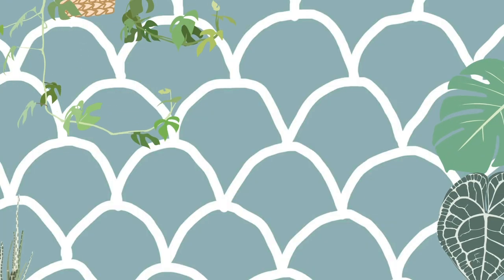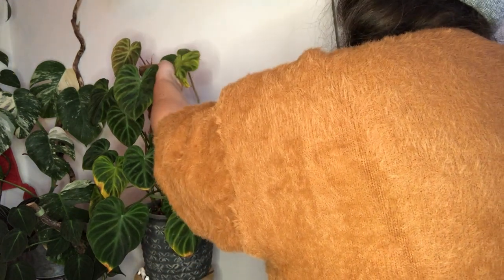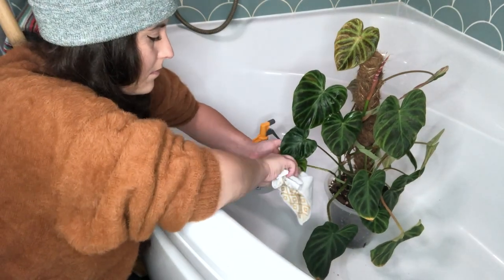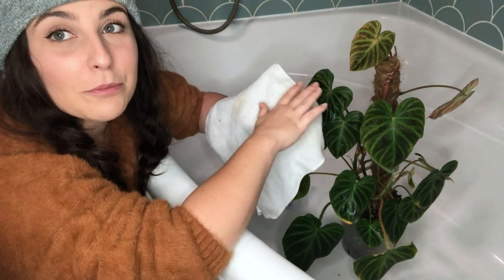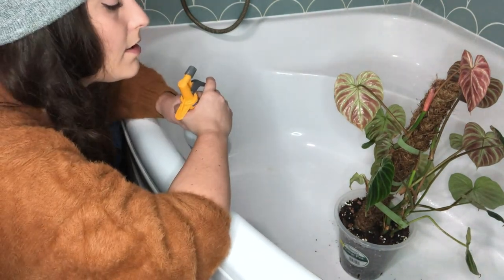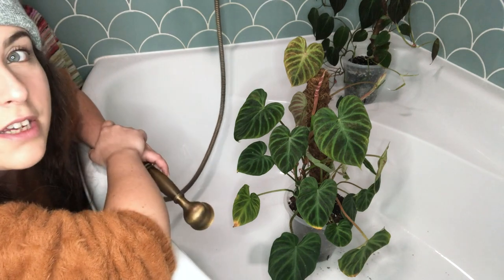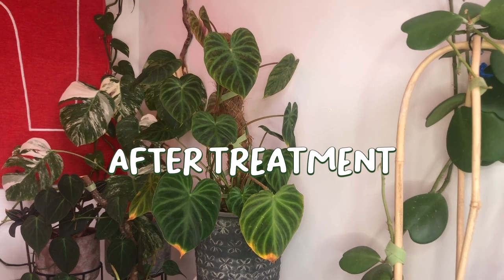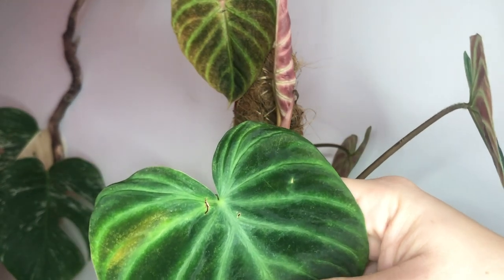How To Kill Spider Mites On Houseplants | Easy Spider Mite Treatment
In this video I’ll show you my method of how to kill spider mites on houseplants once and for all. This is my tried and tested easy spider mite treatment.

I talk about how to identify spider mites, what to do if you’ve got spider mites and how to treat the infected plant and those around it in your home.

If you’re asking questions such as “Why are my leaves discoloured?” “Why are the leaves on my plant speckled?” "Why is my plant dying?" or “Why do I have webbing on my plants?” Then I’m sorry to say, you might have spider mites. By using this easy method for one or two treatments your spider mite infestation should stay away.

If you have pets, children or are using this method on outdoor plants, it is important to use a non toxic spray. Please note, our excess water does not enter any drains or water systems. This product should not be used in the shower/bath and is for outdoor use only.

Timestamps
0:00 Intro
0:58 How to identify
1:33 Step 1
2:00 Step 2
7:50 Step 3
8:37 Step 4
9:55 Extra Measures
11:12 After Treatment & Preventing

Please note that I am not an expert, but this is my tried and tested method of killing spider mites and keeping them at bay. I have previously tried dish soap, rubbing alcohol (which I find too harsh on sensitive plants), using a pressure shower and neem oil… None of which I found effective, so I hope this method helps you decide what to do if you’ve got spider mites.

The materials I use in this video are:
Spray bottle
SB Invigorator
Warm Water
Dry Cloth
Resolva Spray

If you’ve got any other useful spider mite tips, please leave them in the comments!

Hi guys! I'm Florence! On my channel I talk about all things houseplants and renovations! Some of my most popular videos are houseplant care tips and tricks, houseplant tours and how we’re renovating our 1970s bungalow in the English countryside.

I hope my videos can help you in any way.